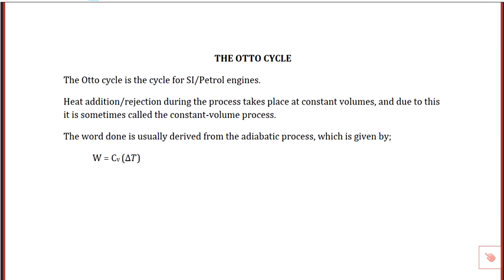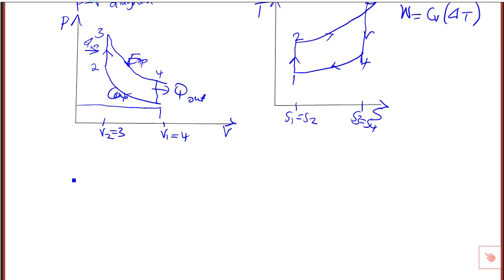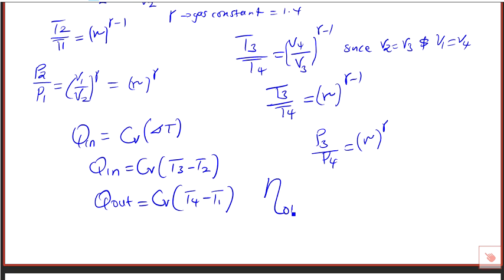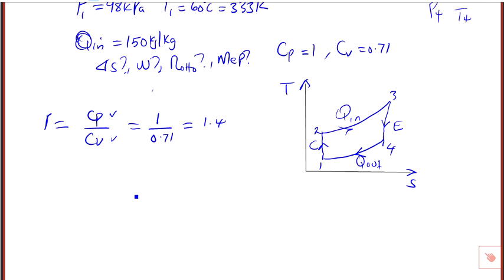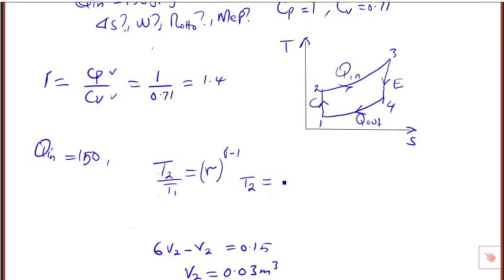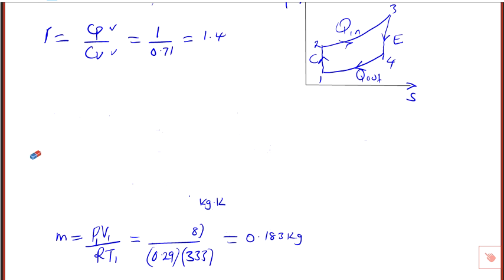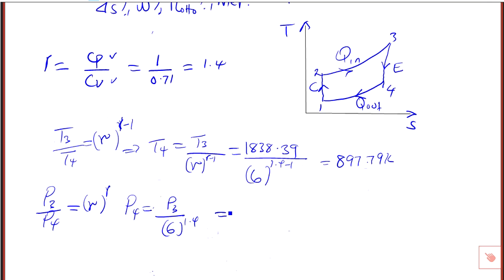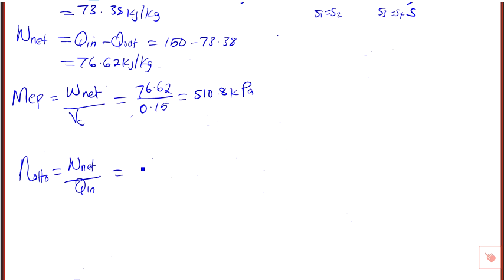The Otto cycle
This is for those who learn thermodynamics.
You can also drop your feedback.